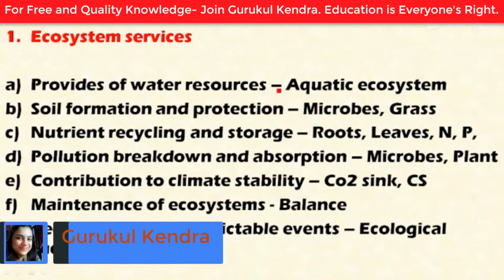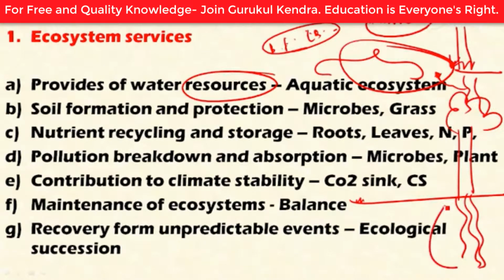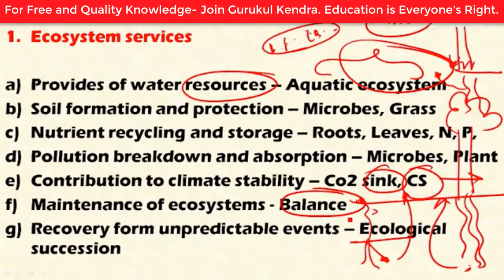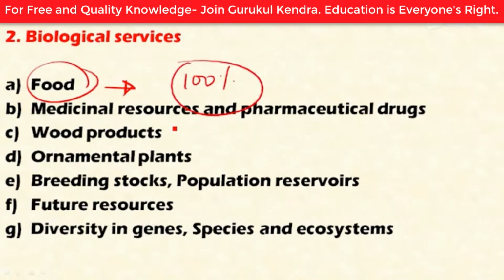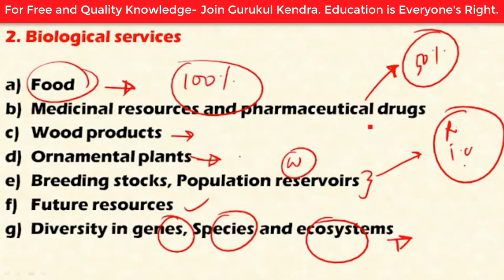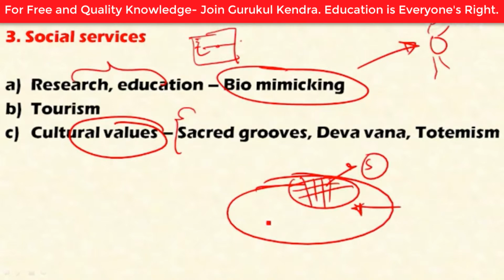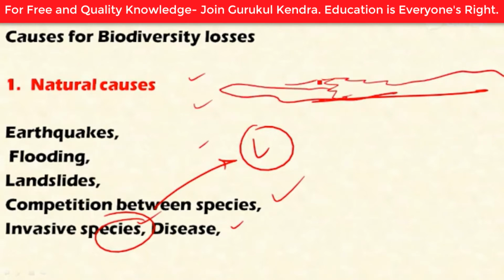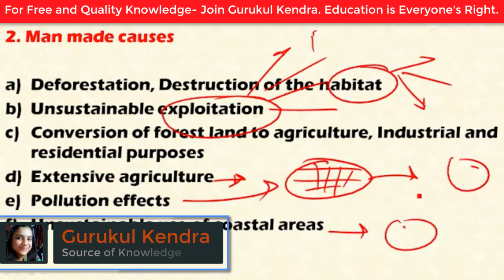Services of Biodiversity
Preparing For -
-COMMERCE COURSES-CA/CS/MBA/etc...
-UPSC/SSC/IAS/IPS/Civil Services
-GST-GOODS AND SERVICE TAX

Join now
FREE COMPLETE VIDEOS with QUALITY.